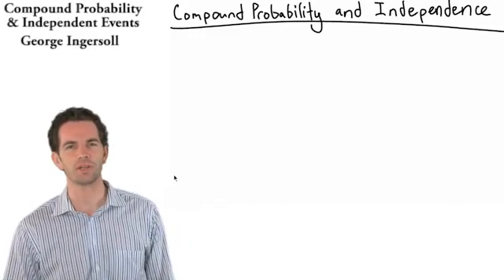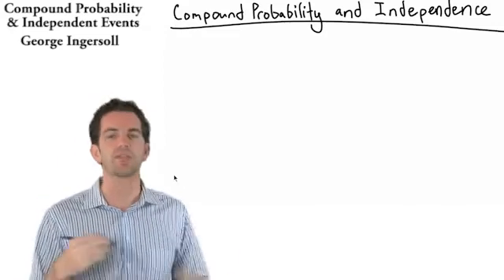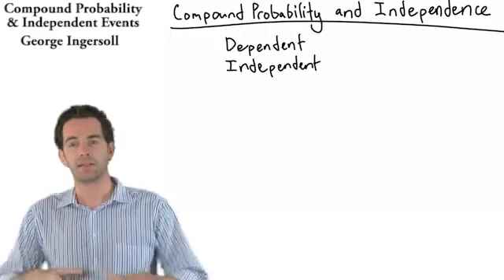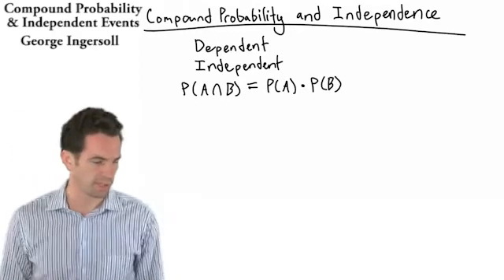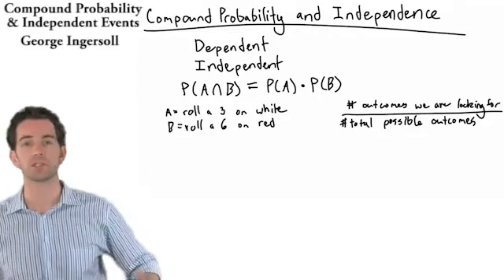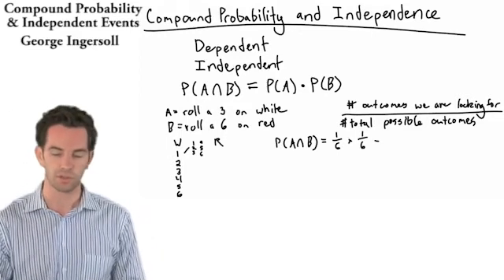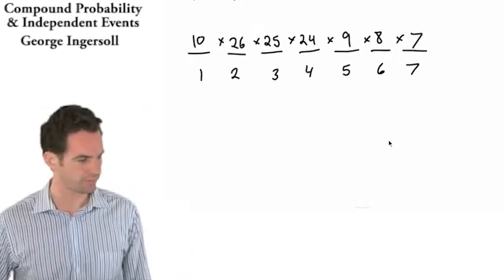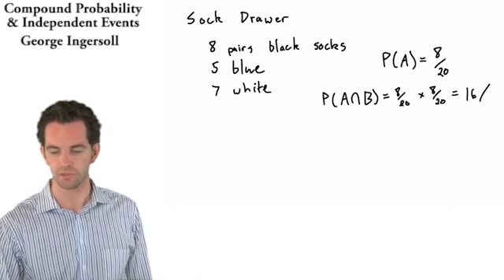Stats 5 Compound Probability and Independent Events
How to find the probability of multiple events all taking place when we know the probability of each event.